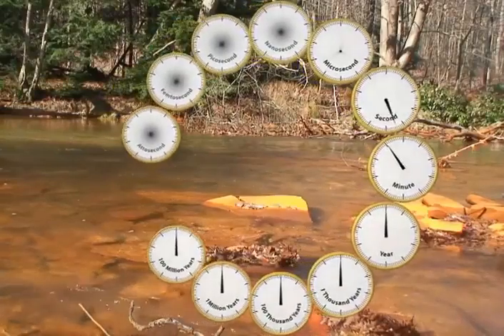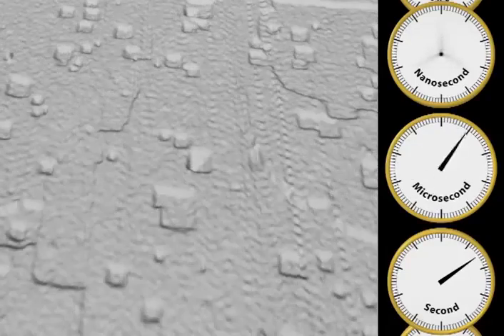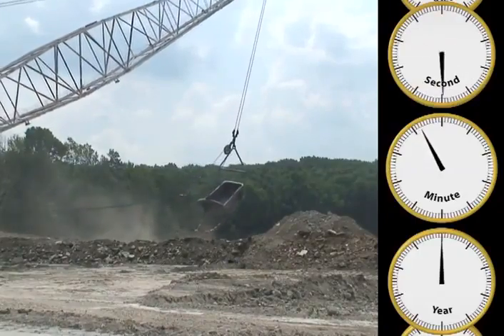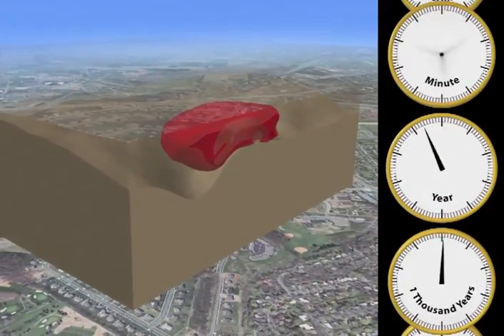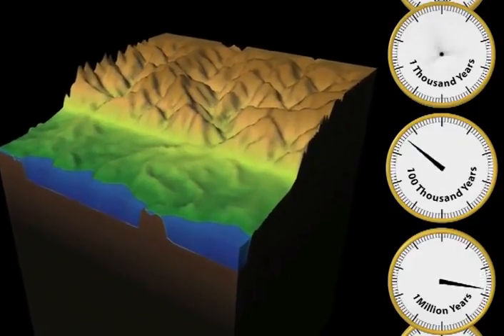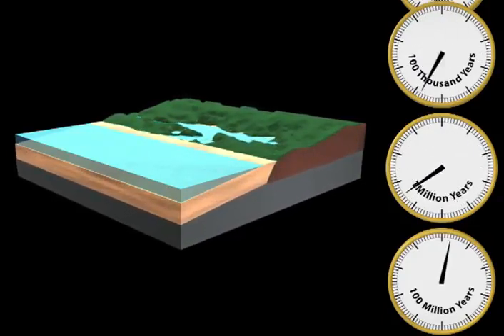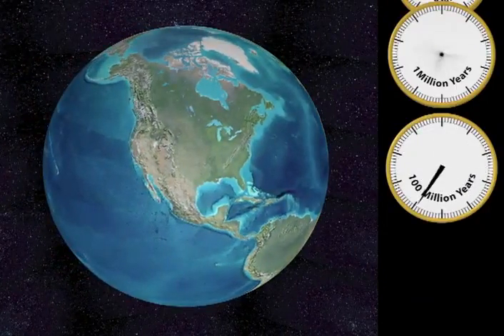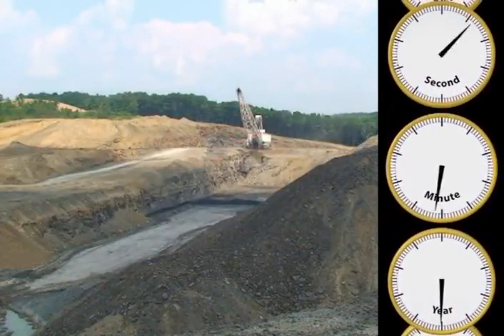Slices of Time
A description of processes in the critical zone (the outer layer of the Earth from the vegetation canopy to the soil and groundwater that sustain human life) that occur at different time scales, part of the Critical Zone Observatory Project